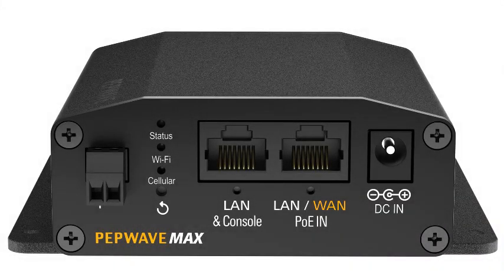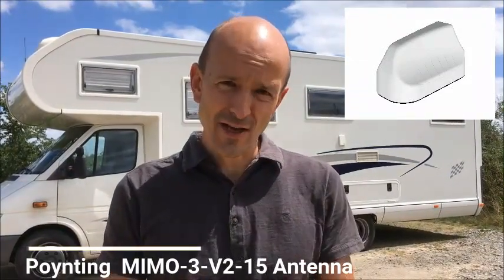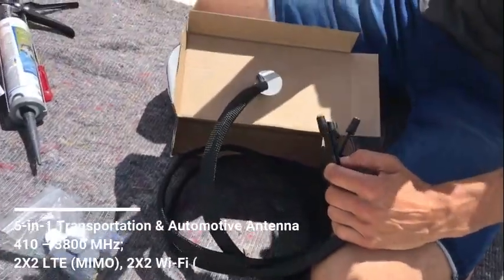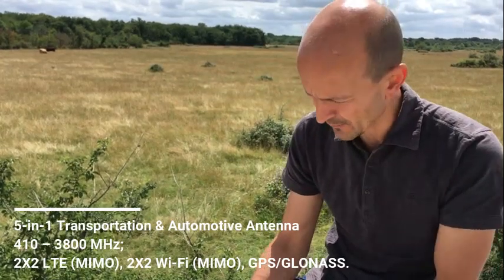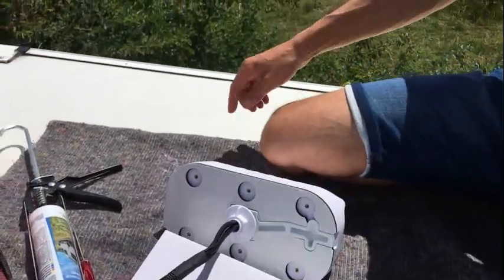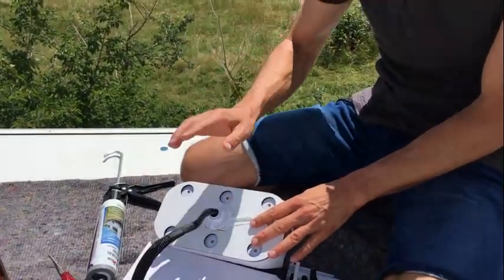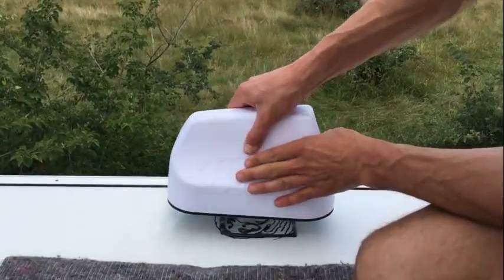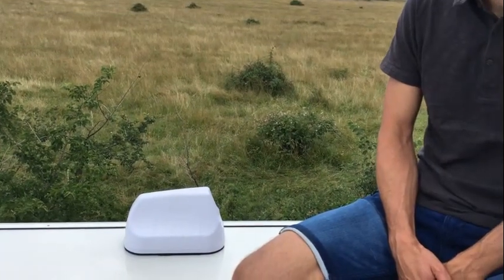Mounting and testing the Poynting LTE Antenna (MIMO-3) on a Motorhome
In this video Mathias Huth, Head of Remote Consulting, shows us how he mounted a MIMO-3 antenna on the roof of his motorhome. The Huth family has been travelling in a motorhome for 2 years and need to be able to work and school remotely.

0:00 Introduction
2:31 Unpacking the MIMO-3 Antenna
5:32 Fitting the antenna on the roof
6:38 The Speedtests
7:47 Contact details

The MIMO-3 is the ideal antenna to improve your internet connectivity and speed. It gives you
- True world wide coverage including 5G and very low frequencies 410-3800 Mhz vs 698-2700 MHz
- Optimized radiation patterns for even better connection stability and reliability in urban and even very remote areas
- Higher throughput

The A-MIMO-0003-V2-12 is a 2-in-1 high performance multi frequency antenna within a single housing. The two cellular MIMO antennas (for 2G/3G/4G) covers the contemporary 698 MHz to 2700 MHz bands, as well as the new emerging LTE and 5G spectrum for 450MHz and 3.5GHz CBRS bands, which is becoming popular across the various international cellular network operators for LTE. The ultra-wideband performance of the antenna allows it to be used across different operators and technologies and is ready for future cellular technologies up to 3.8 GHz for 5G applications. The antenna exceeds the performance of most competitors due to the attention to the design of this high-performance antenna. The radiation patterns of all radiating elements provide an excellent balance between omnidirectionality, pattern diversity and good radiation abilities at the desired elevation. This is an important criterion for the transportation and marine market, which the antenna was specifically designed for.

Main applications are for commercial/industrial vehicles, marine, M2M and other IoT systems using a wide range of radio technologies, while remaining futureproof over the wide frequency band.

2021 June updated